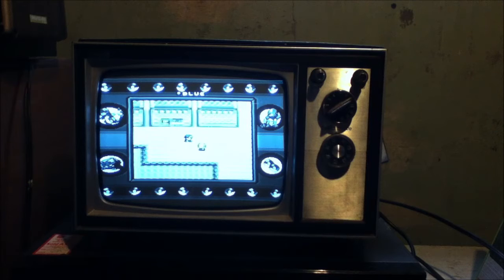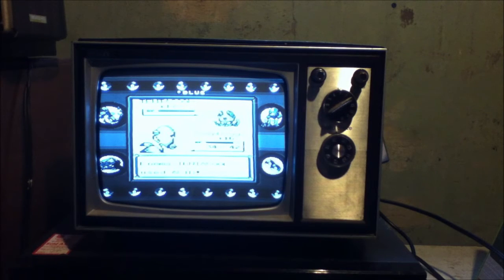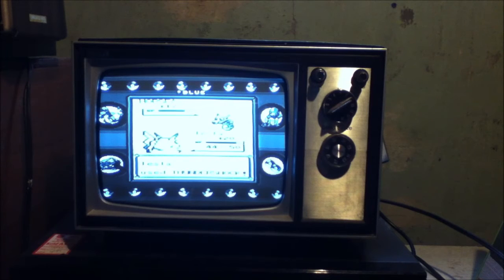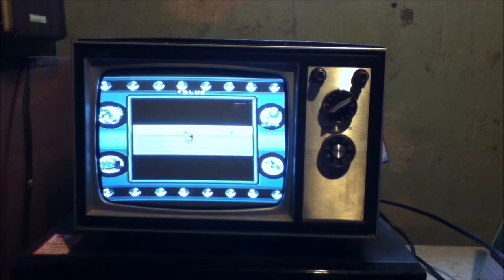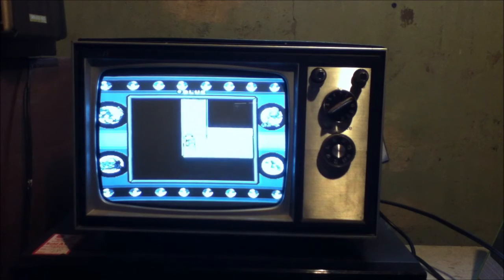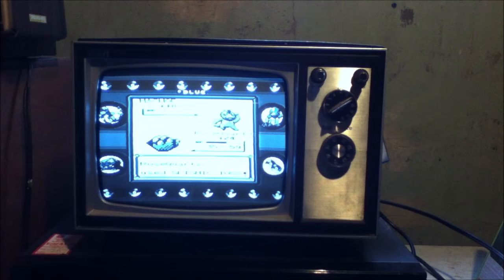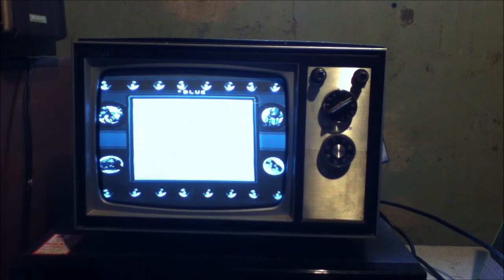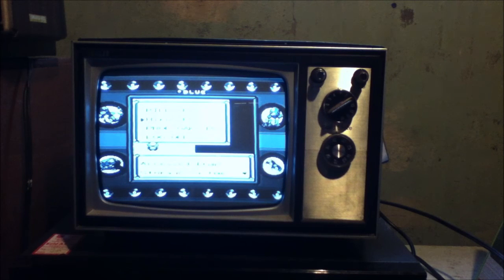(M.A.T.V.) Playing Pokémon Blue Part 11 "The Captain's Gift"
For this episode we finish up the S.S. Anne, and learn Cut. With this we will be able to go to the next Gym leader. Join us next time for that fight.